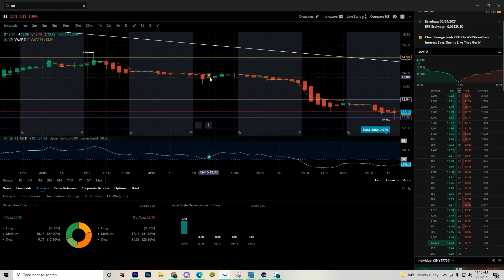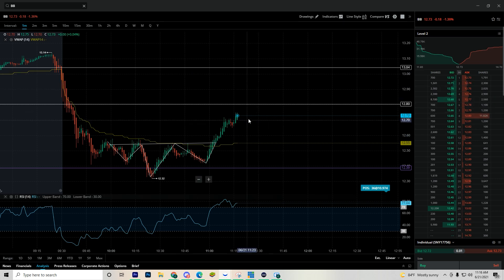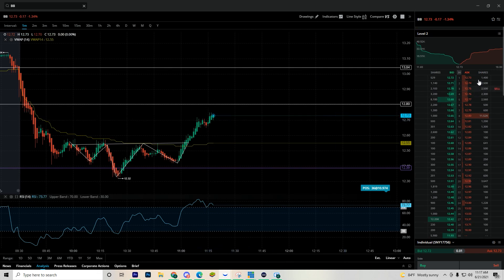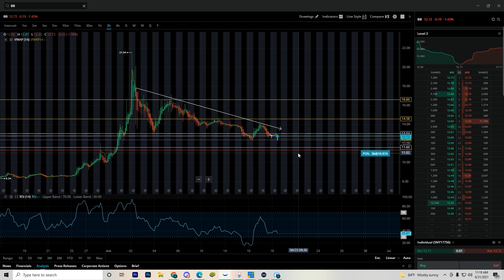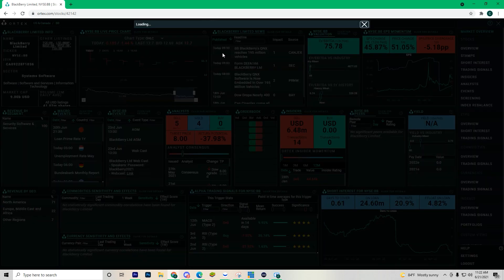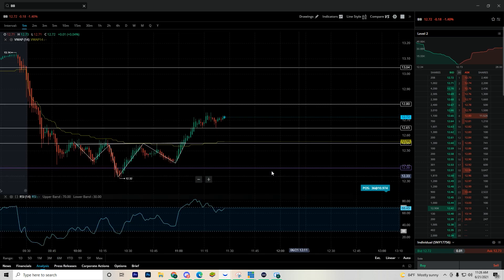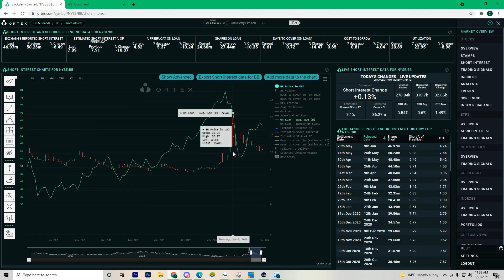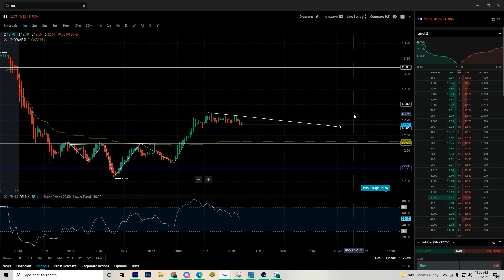Blackberry Stock 6/21 Update! Must Watch for BB Stock!! Ortex Data and Chart!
-StocksWithCam-

I am a strong advocate, fellow ape, and diamond hander of AMC & BB Stock

Let me hear from you, I am here to help and love feedback! Thanks!

You should not engage in trading unless you fully understand the nature of the transactions you are entering into and the extent of your exposure to loss. If you do not fully understand these risks you must seek independent advice from your financial advisor. All trading strategies are used at your own risk.